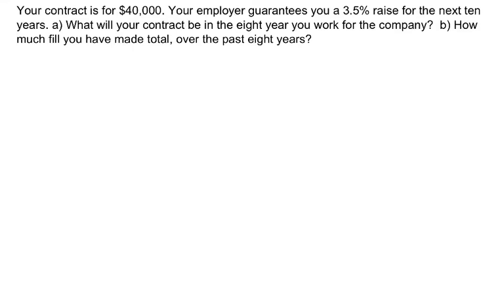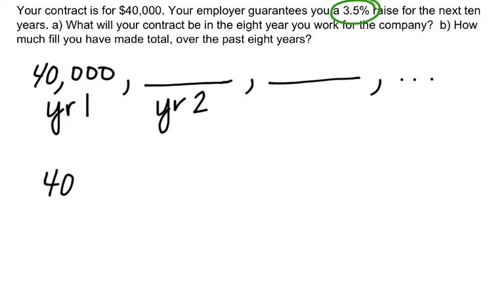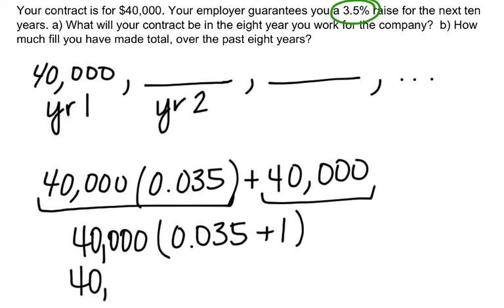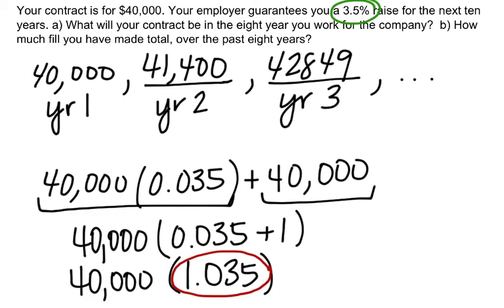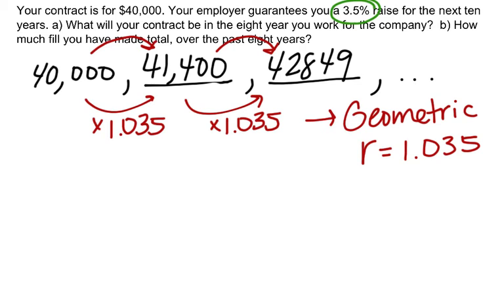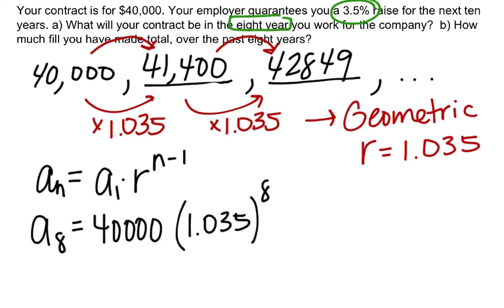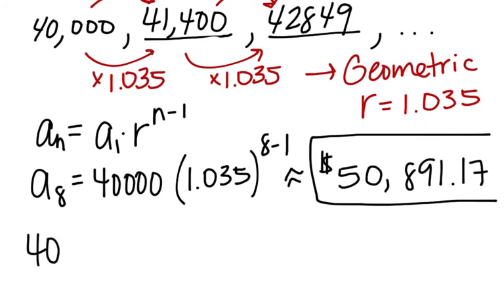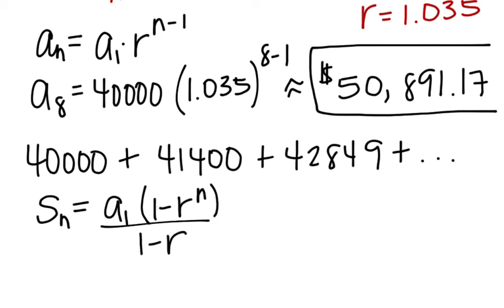Geometric Series Application